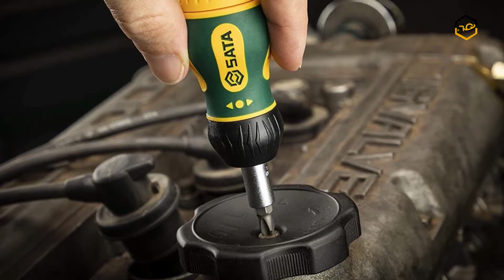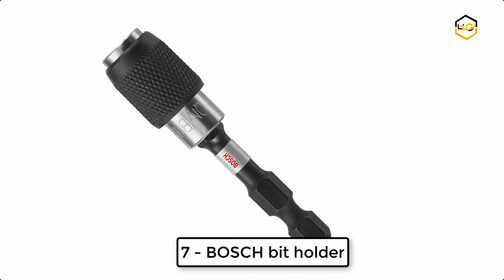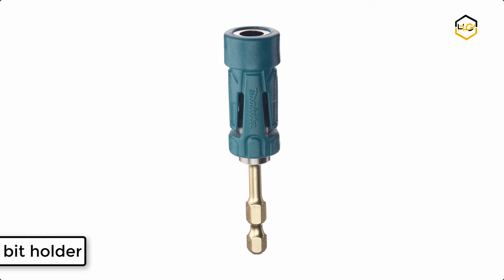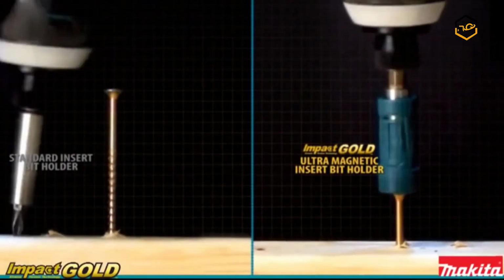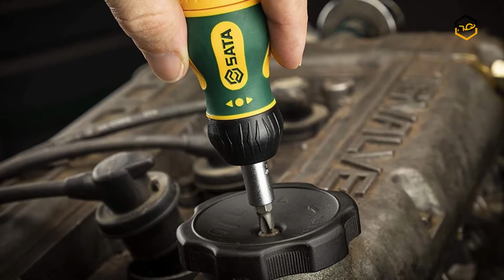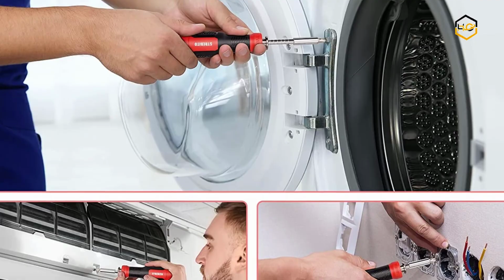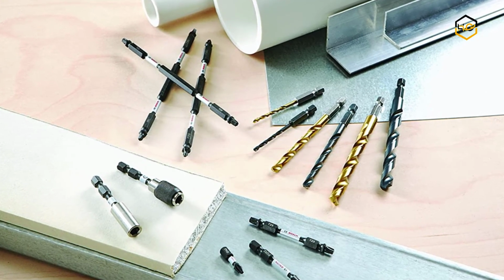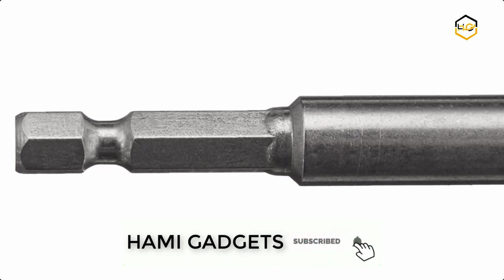7 Best Magnetic Bit Holders 2022 - Hami Gadgets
Ranking at number 7 we have BOSCH bit holder.

With an extended torsion zone, precision engineering and heat-treated manufacturing process these bits deliver tough torque and power for longer and with less came out.

These impact tough bits are an impact-rated line of screw driving bits double-ended bits nut setters sockets and bit holders.

that have been enhanced to handle a new generation of higher torque impact drivers.

at number 6 we have Makita bit holder.

The impact GOLD ultra-magnetic insert bit holder features Xtreme torsion technology.

which allows the torsion section of the bit holder to flex under load and take pressure off of the bit tip for increased durability in high torque applications.

at number 5 we have SATA bit holder.

SATA screwdrivers have all the professional features you’d expect, alongside cutting-edge innovations.

with industry-leading innovations like VDE certified insulated screwdrivers rated up to 1000Vfor safety, screwdrivers with interchangeable bits and a built-in ratchet function for improved speed while fastening.

at number 4 we have Wiha bit holder.

Wiha 28103 magnetic 1/4-Inch bit holder with Wihasoft finish stubby handle for working in confined spaces.

It comes Stainless steel with strong magnet.

at number 3 we have Norske bit holder.

the Heavy duty ring magnet holds screw securely in place for easy and accurate fastening.

It has Retractable guide sleeve eliminates wobbling and slipping while driving screws.

It Works with all 1" Insert bits.

at number 2 we have BOSCH bit holder.

The BOSCH impact tough driver bit features an xtended torsion zone and has been upgraded to deliver 10x life over a BOSCH Standard bit.

This impact-rated bit absorbs torque peaks to reduce stress on the fastener.

The tip of the bit is precision designed and machined for a better-integrated fit and reduced CAM out.

at number 1 we have BOSCH bit holder.

The BOSCH line of metal drill bits offers a solution for every professional application.

BOSCH black oxide bits offer superior durability, speed and selection to support most general-purpose applications.